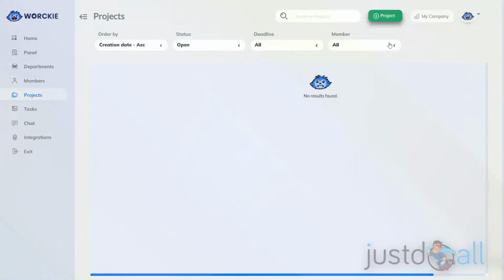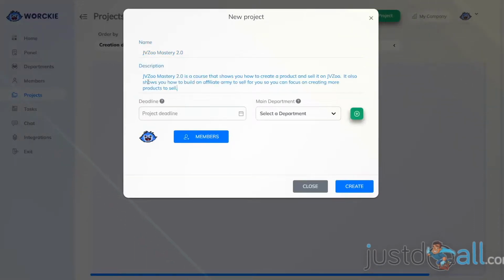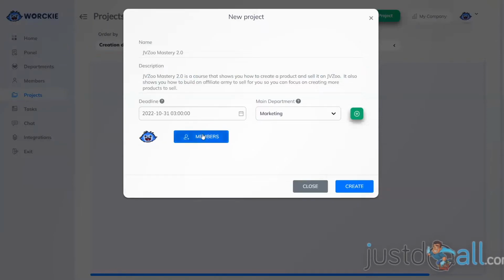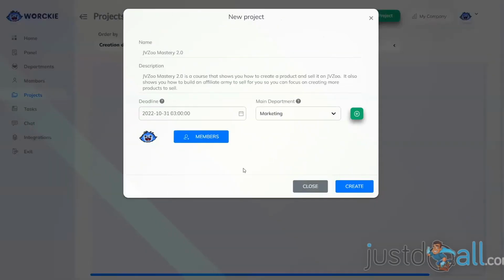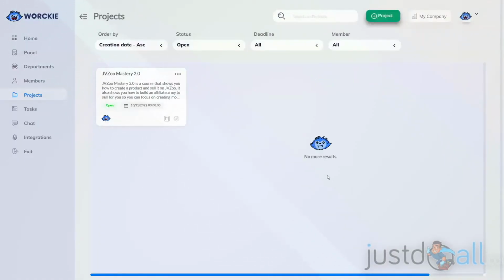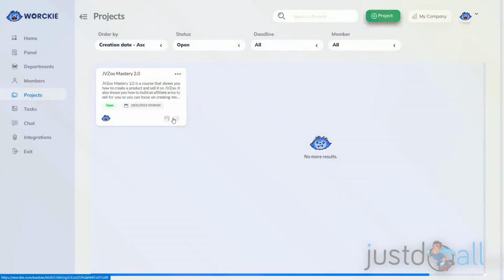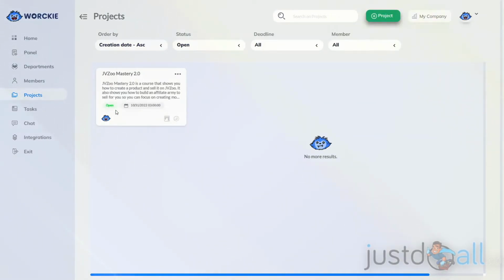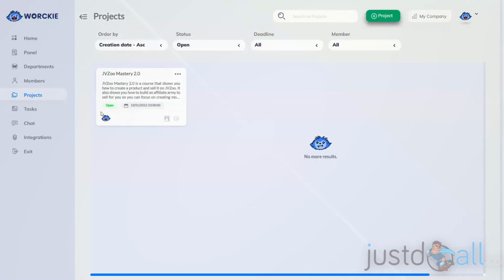Builderall Worckie Create Projects